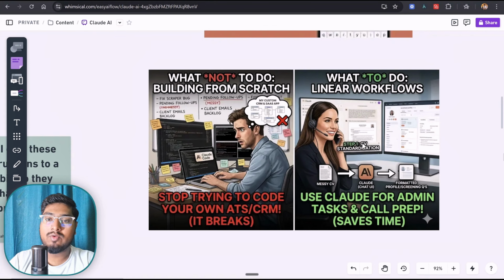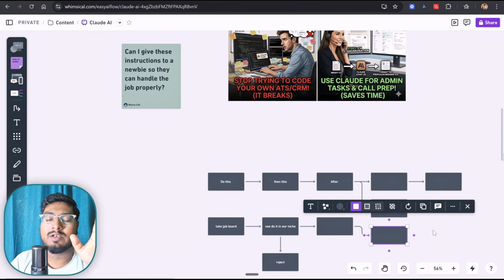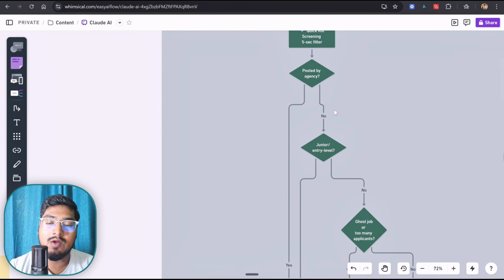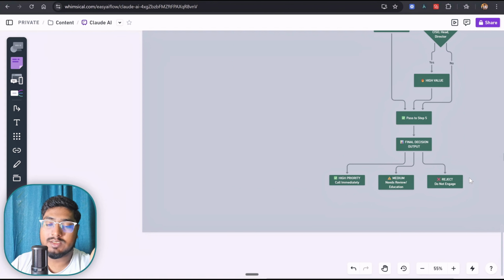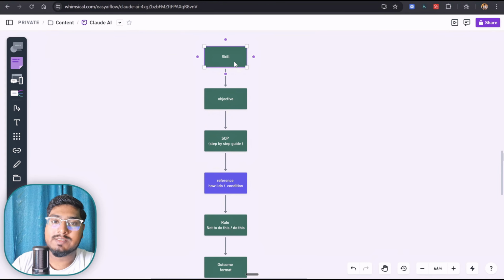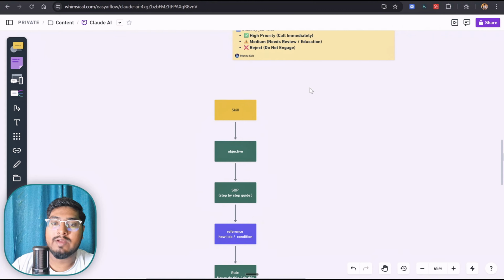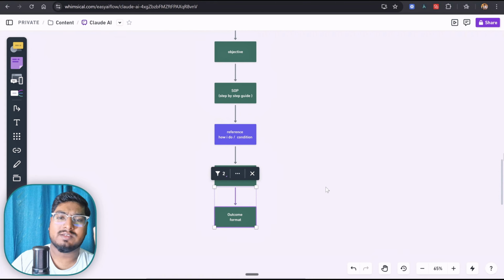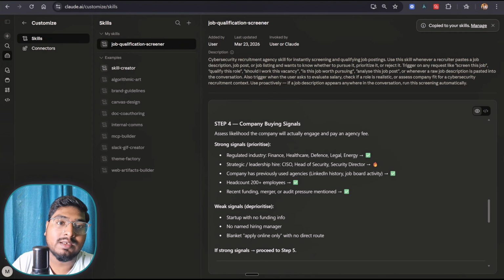How Recruiters Can Use Claude Code to Save 20 Minutes a Day (Without Building a Complex App)